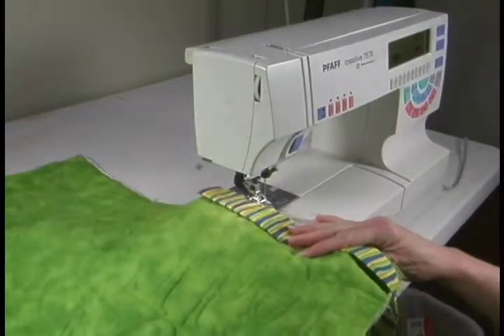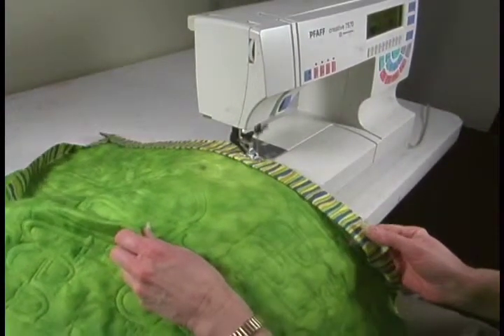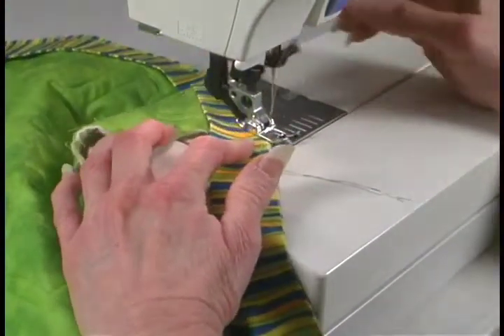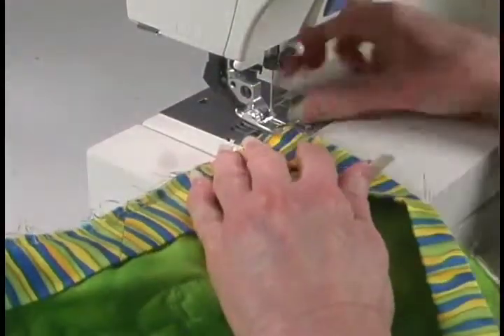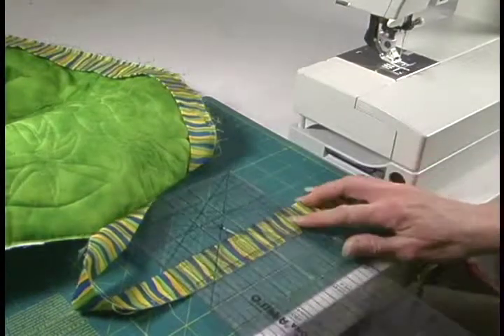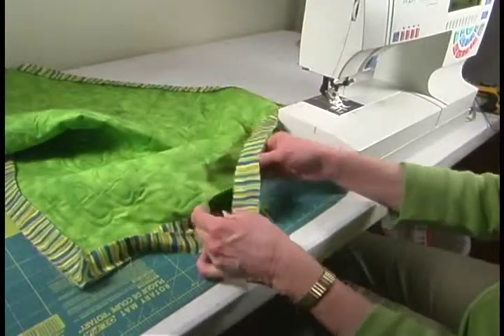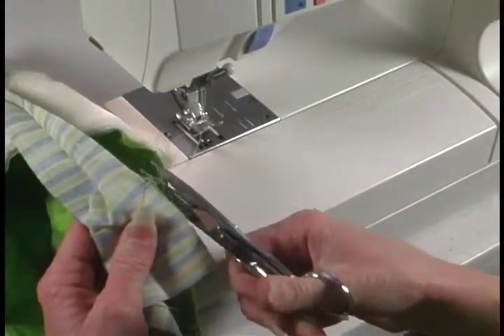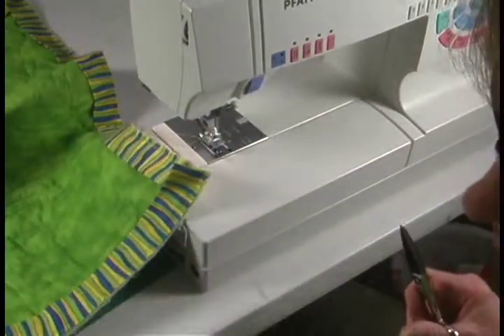Quilted Frog's Mitered Quilt Binding Part 2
This Quilted Frog video is Part 2 of three videos demonstrating how to make a mitered quilt binding.

Visit Quilted Frog quilting patterns, digital embroidery designs and long-arm quilting design